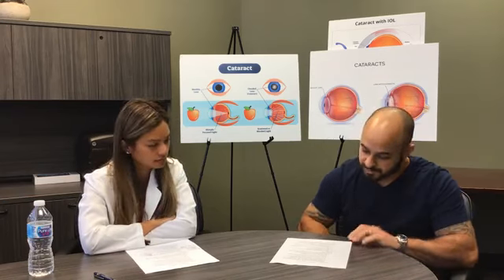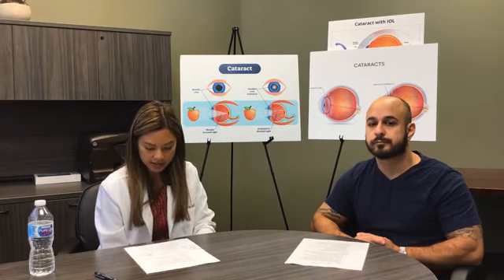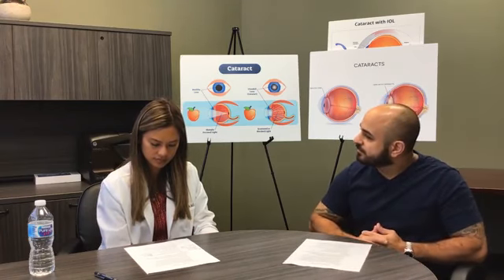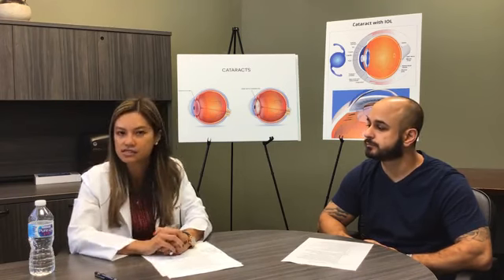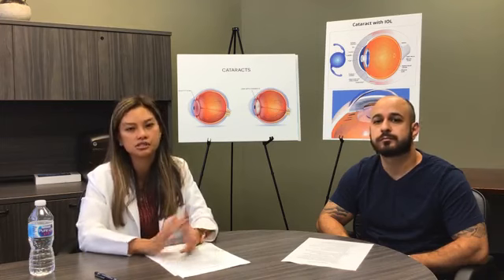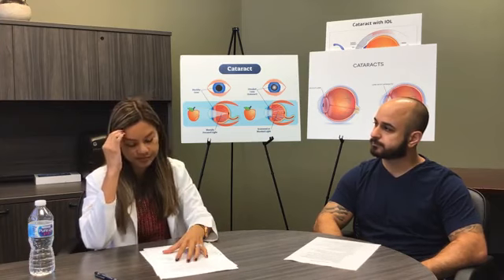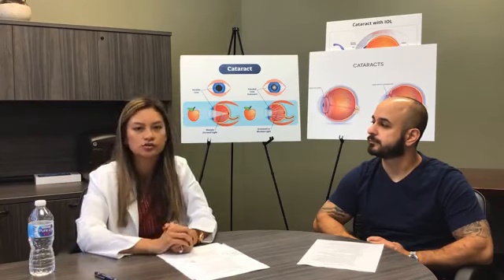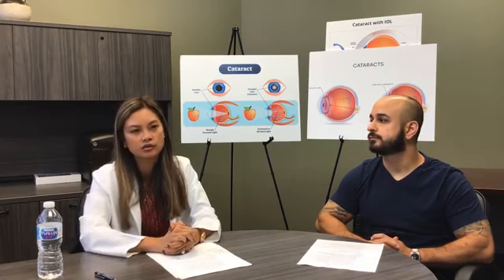Cataract Q&A: Your Questions Answered by Dr. Barte and Joey Jaghab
Dr. Felise Barte, Glaucoma and Cataract Surgery Specialists, and Joey Jaghab, Lead Ophthalmic Technician at Ophthalmic Specialists of Michigan are here to answer your questions about cataracts. Leave your questions in the comments.

[This Facebook live event is a community service and is not intended to be a substitute for medical advice. If you have questions about your health please make an appointment to see your physician.]